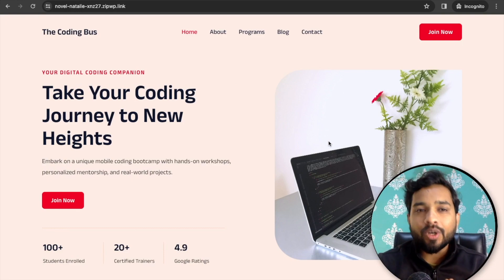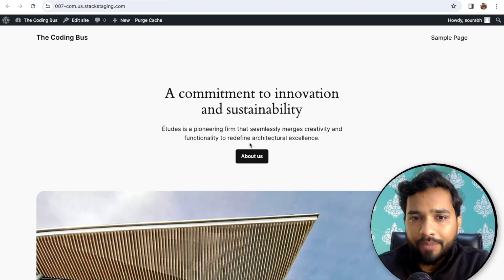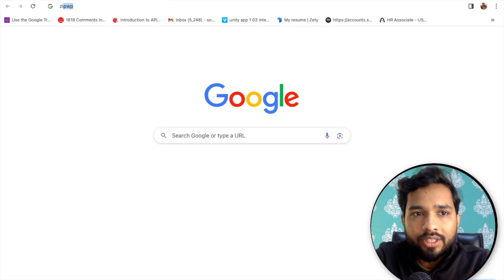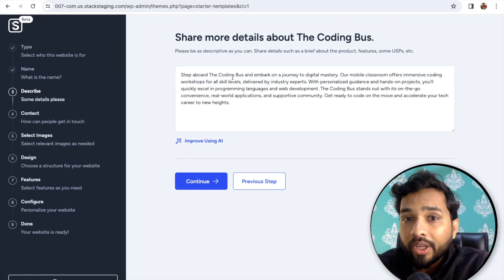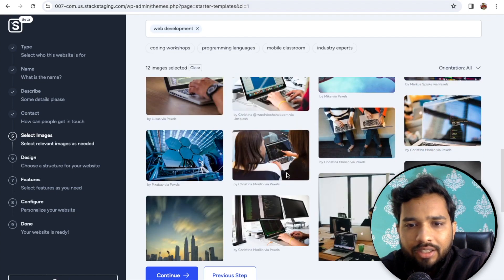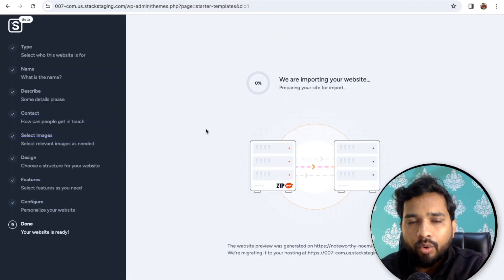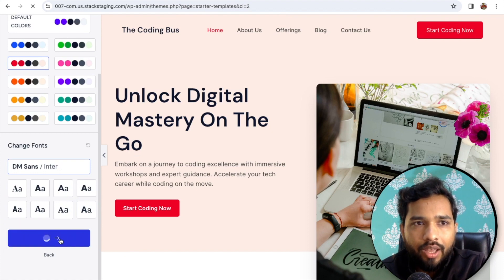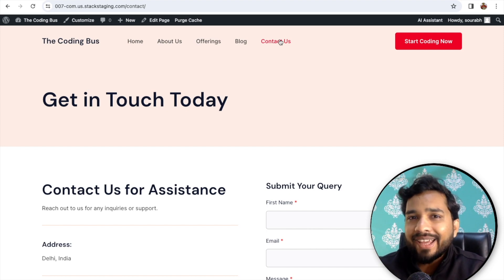AI Is REVOLUTIONIZING WordPress Creation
Want to build a professional WordPress website in just 5 minutes? With the power of AI, it's now easier than ever! In this step-by-step tutorial, I'll show you how to create a fully functional WordPress website using AI-powered tools like ZipWP and the Starter Template plugin.

This method is perfect for beginners, bloggers, business owners, and anyone looking to set up a dynamic website quickly without coding. Whether you're launching a portfolio, blog, business site, or online store, this tutorial will guide you through every step of the process.

🔥 What You'll Learn:
✅ How to set up WordPress in minutes using AI
✅ Using ZipWP for automated website creation
✅ Installing and configuring the Starter Template plugin
✅ Creating a 5-page website with a blog section
✅ Customizing themes, layouts, and content effortlessly
✅ How AI simplifies website building
No prior experience? No problem! This tutorial is designed to help beginners get started with website creation using AI-driven tools. Say goodbye to complex coding and time-consuming setup—let AI handle the hard work for you!